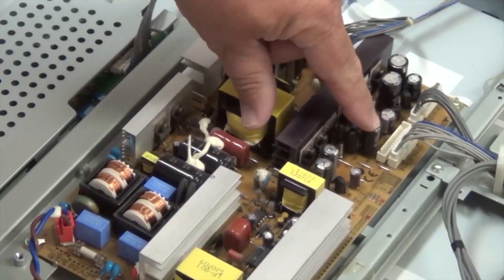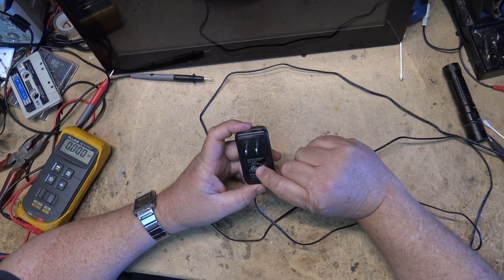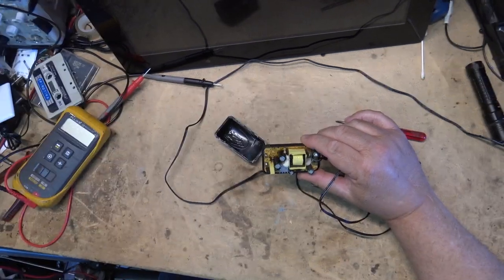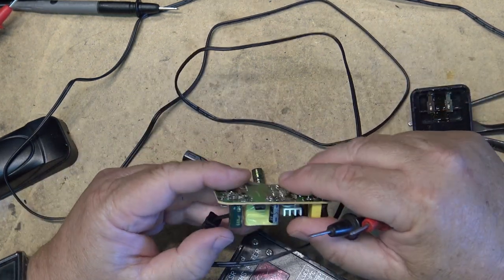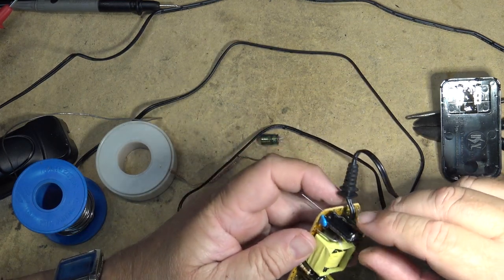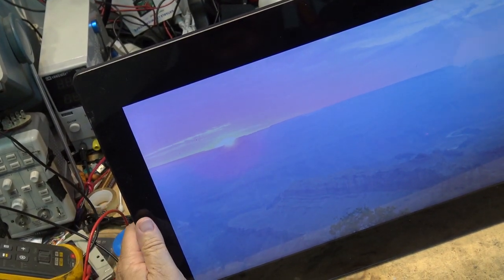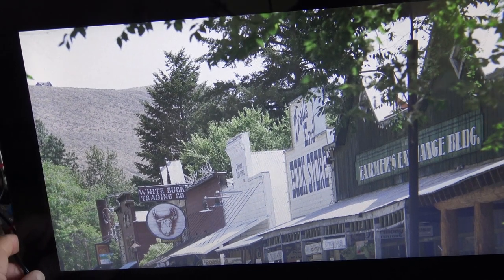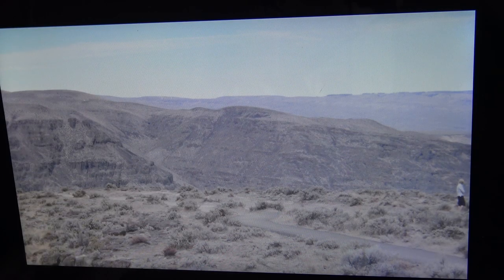Aluratec Digital Photo frame hit by massive power surge can this one be saved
Power surges argh